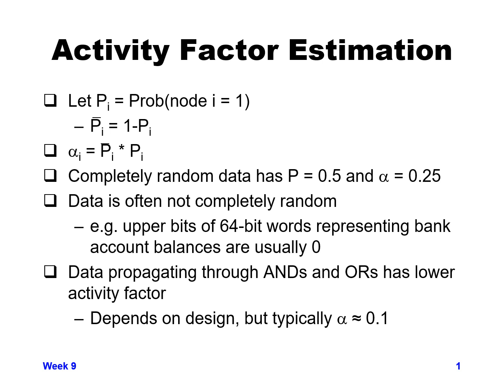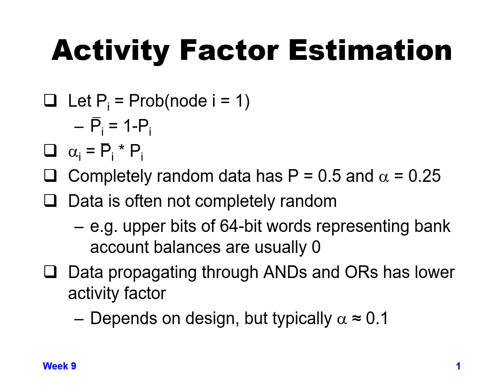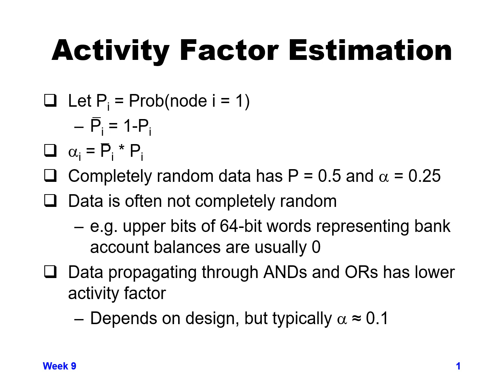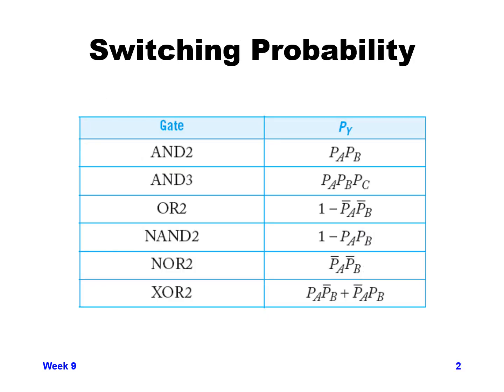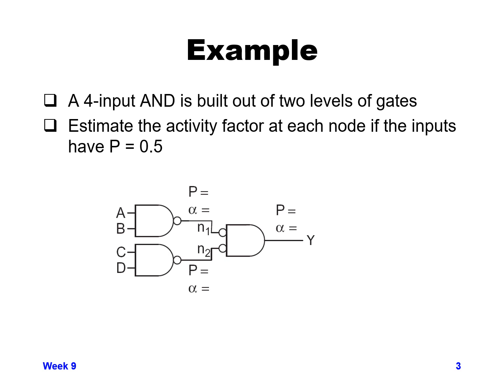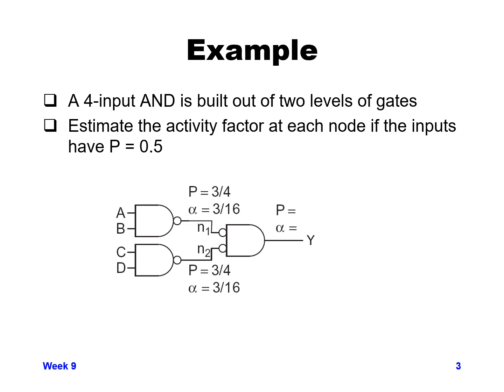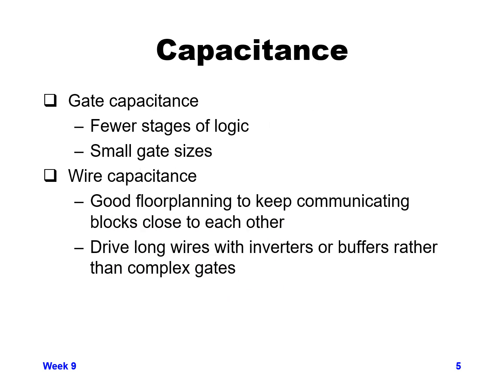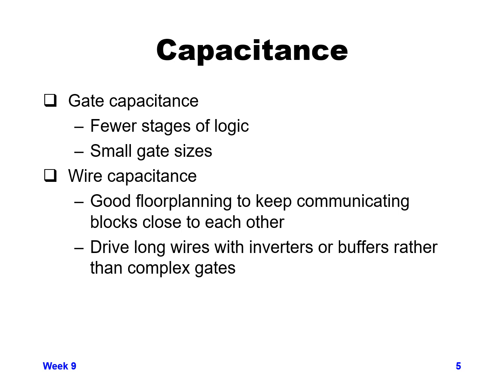Digital IC Design Lecture Week8 Topic3